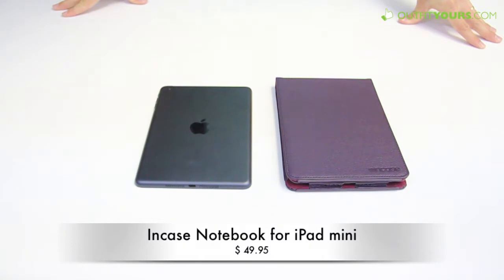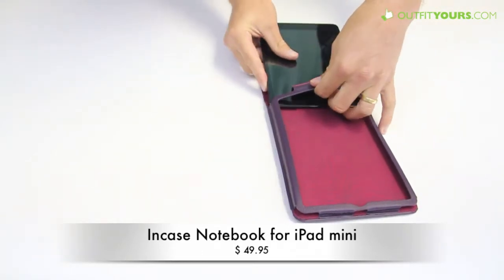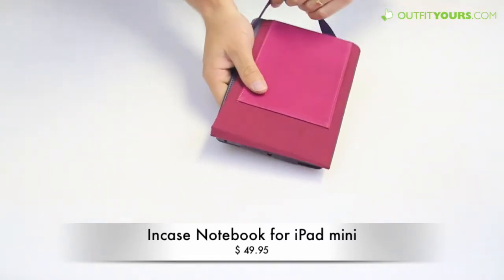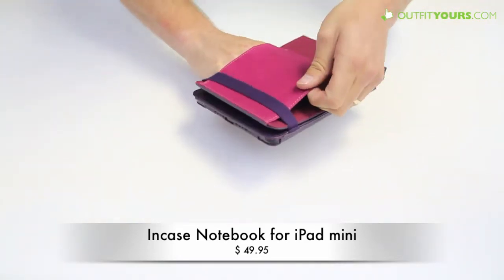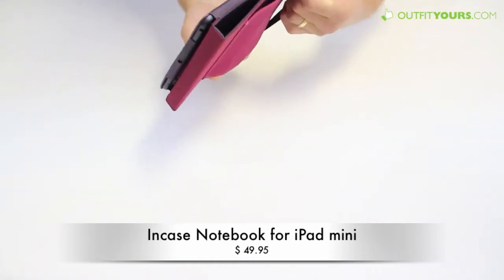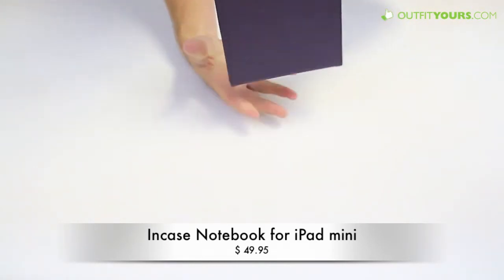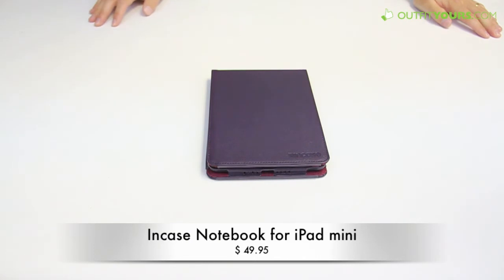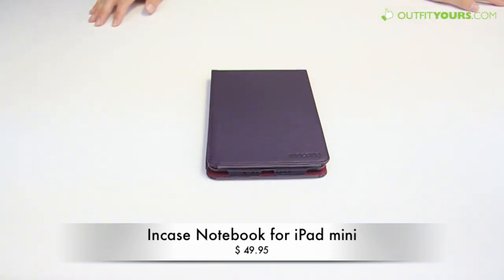Incase Notebook for iPad mini Review - iPad mini handle case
The Incase Notebook for iPad mini is a great iPad mini case that also has a handle.  It is one of the only iPad cases with a handle that actually looks good.  It comes in a few different colors and can be purchased at the link above with free 2 to 4 day shipping.